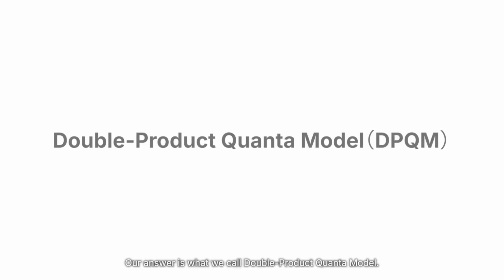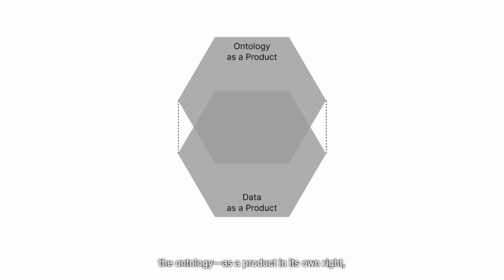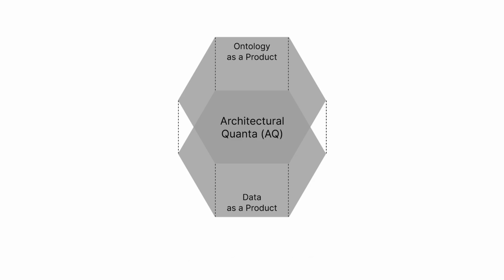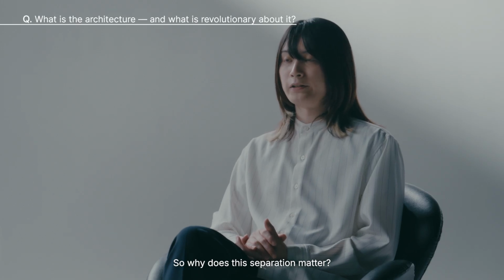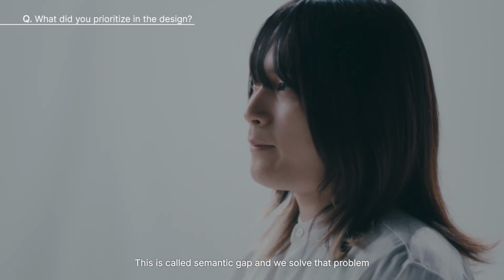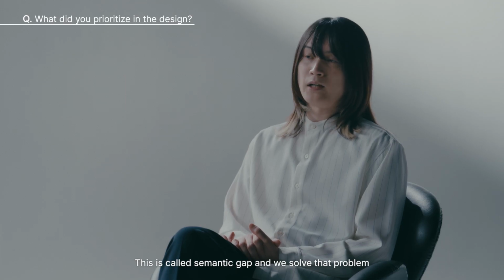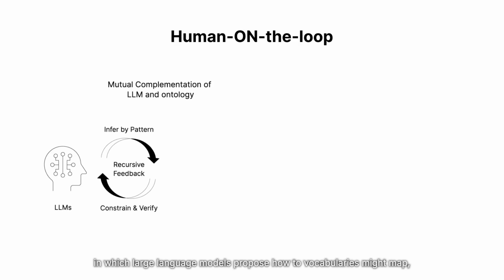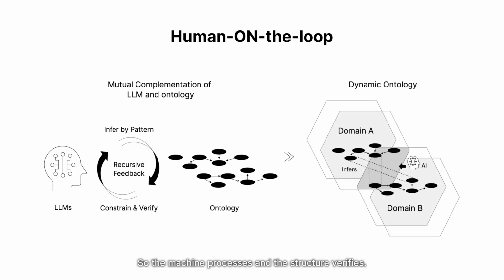Open Data Spaces. | Part 3: Open Data Spaces as Context Layer (Full ver.)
"Open Data Spaces" breaks through the barriers of siloed organizations and national borders.
We break down the technology that gives AI the context it needs and transforms dormant data into valuable capital.